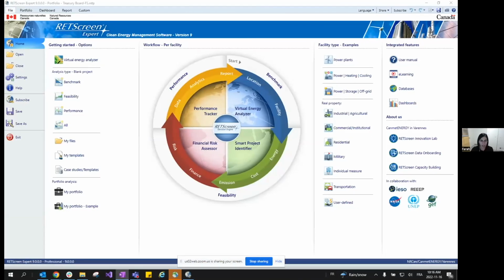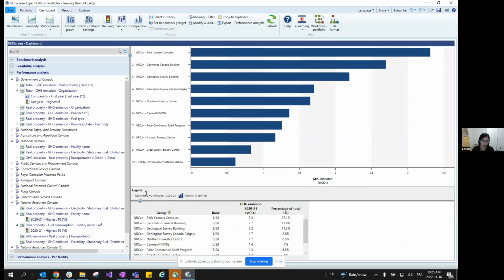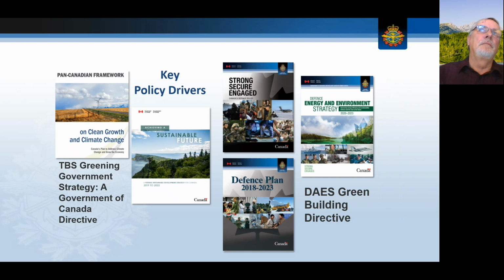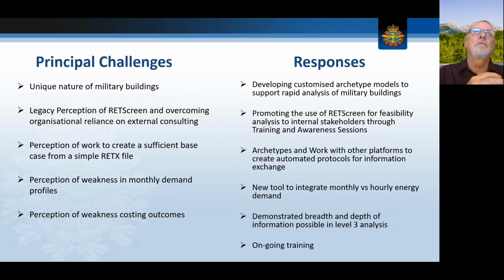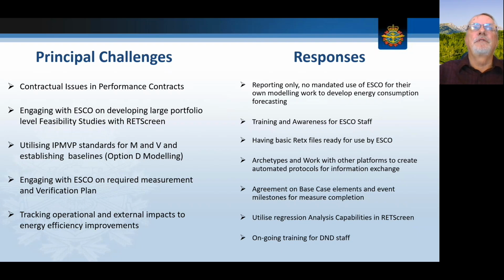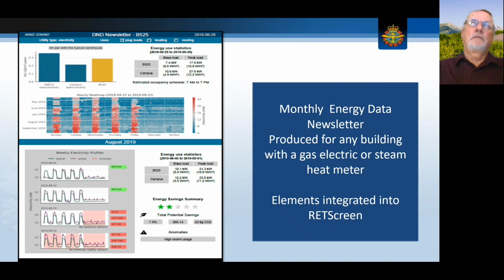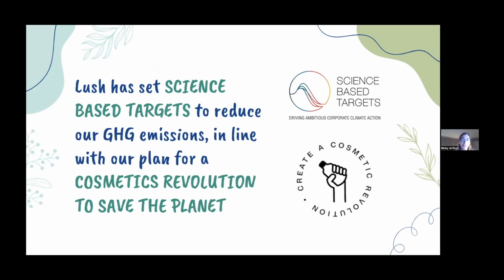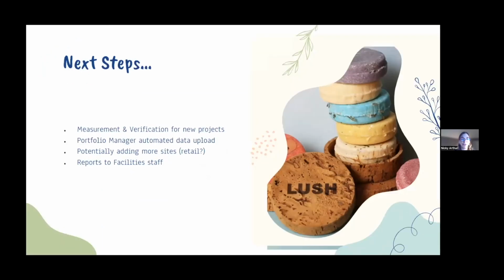Session 4: Portfolio Analysis with RETScreen Expert – RETScreen World Conference 2023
RETScreen World Conference 2023

01:16 “Canadian Government-wide Greenhouse Gas (GHG) Reporting with RETScreen” with Farah Sheriff, Senior Engineer, RETScreen International

17:24 “Energy Management for a Very Large Portfolio of Facilities with RETScreen” with Mats C. Striegler, Senior Advisor, Department of National Defence (DND)

47:29 “Private Sector Showcase of a New Portfolio in RETScreen” with Nicky Arthur, Energy Management & Sustainability Specialist, LUSH

Energy managers and analysts often face the daunting task of managing a portfolio of facilities and mobile assets, whether small or large. Tracking energy consumption, GHG emissions, and various renewable energy and energy efficiency projects at each site can be challenging. RETScreen’s Portfolio Analysis capabilities make this process easier to manage.

In this session, our speakers will share their challenges and unique experiences in using RETScreen to manage their portfolio.